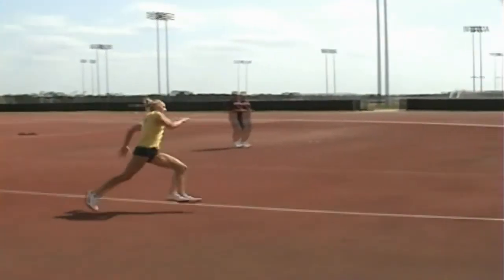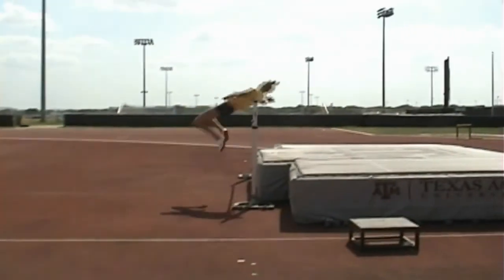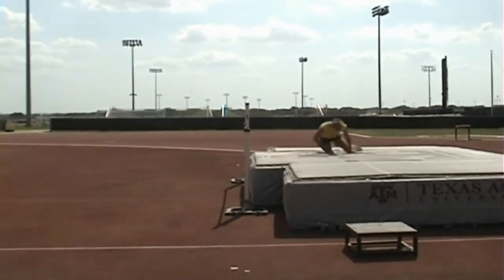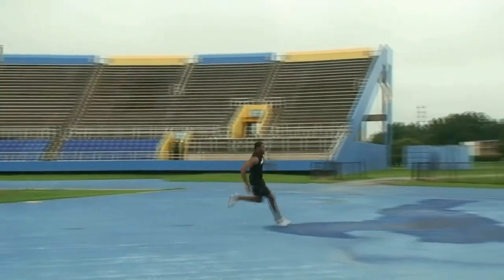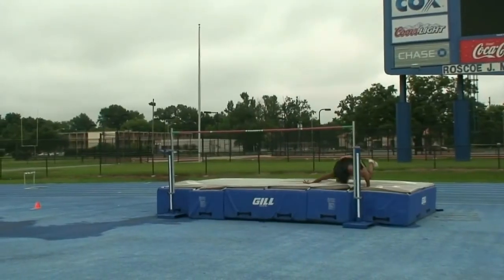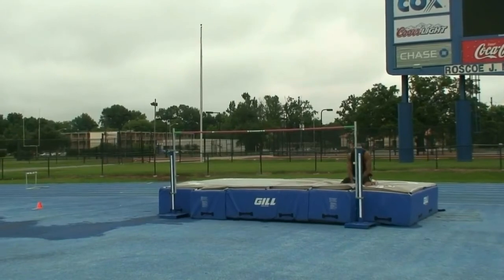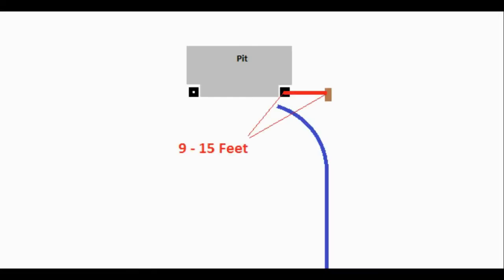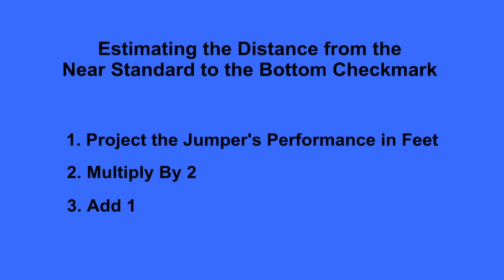2 High Jump Approach Assembly